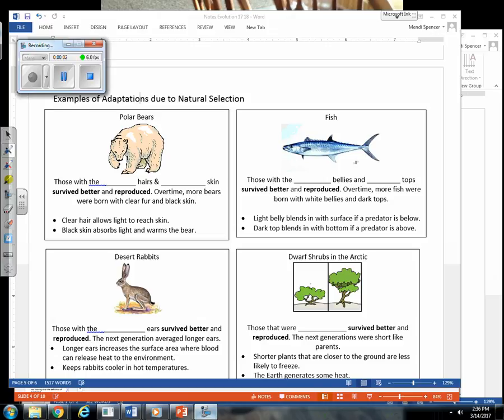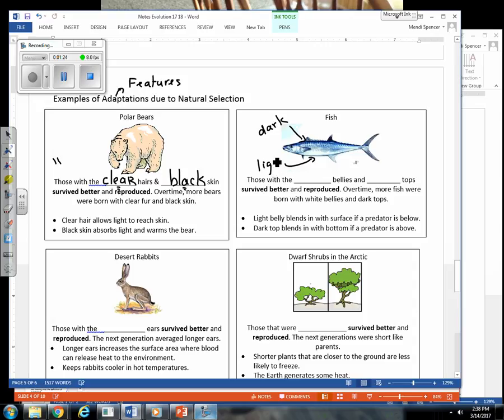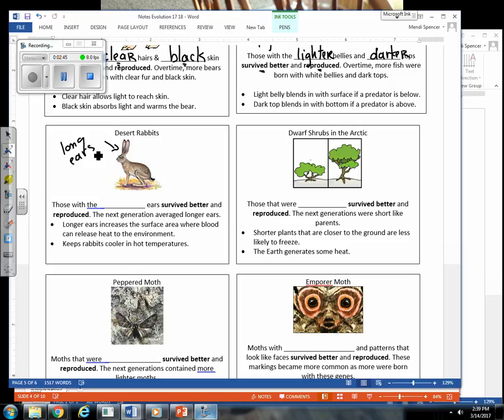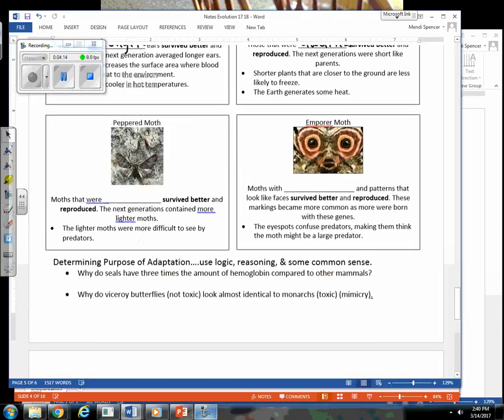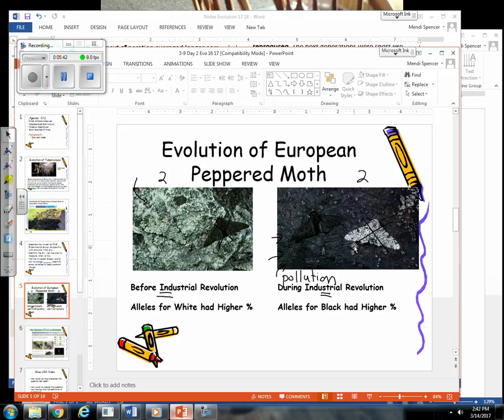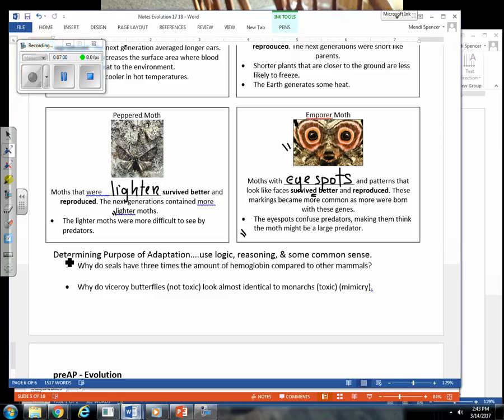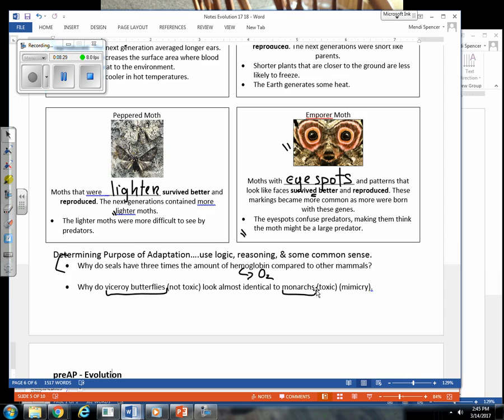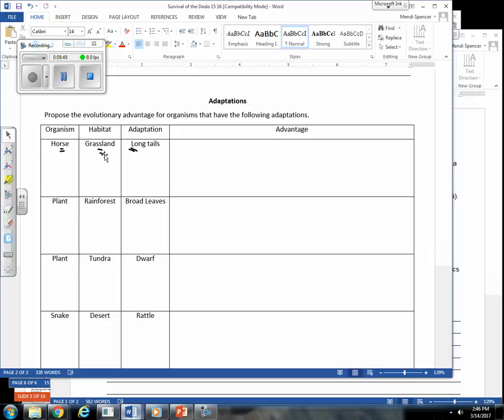Biology Notes preAP (Spencer)